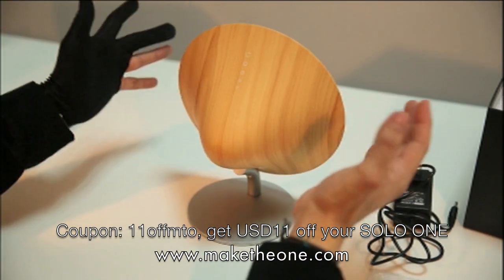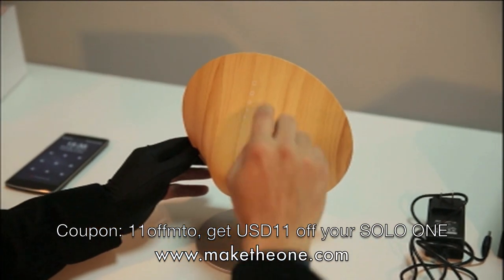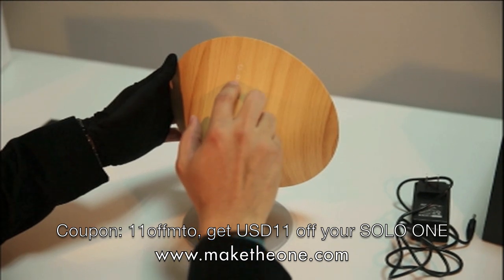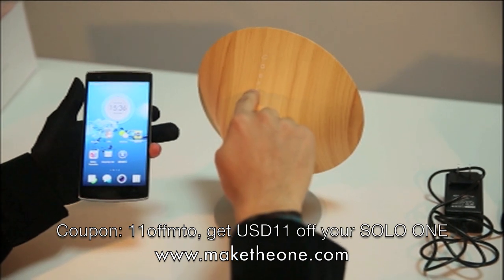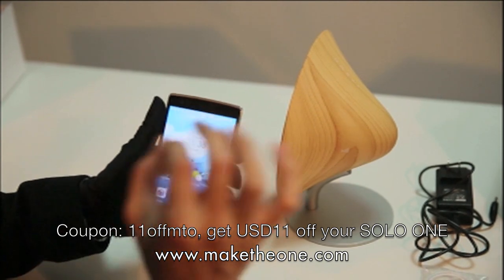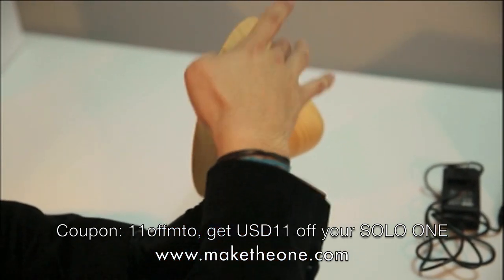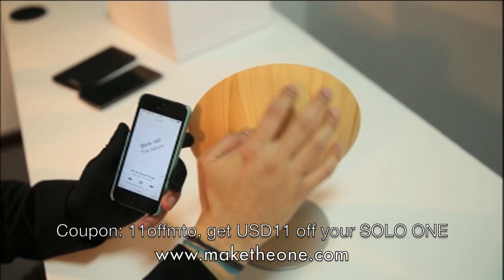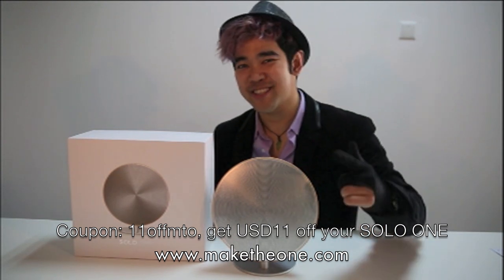Solo One Bluetooth Speaker - How To Use - MakeTheOne.com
USD123, Only on MakeTheOne.com